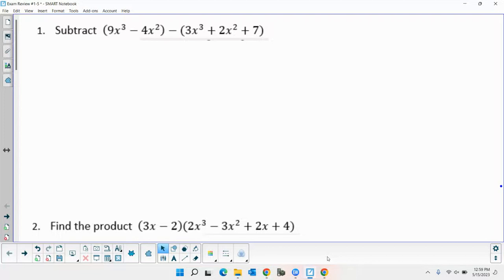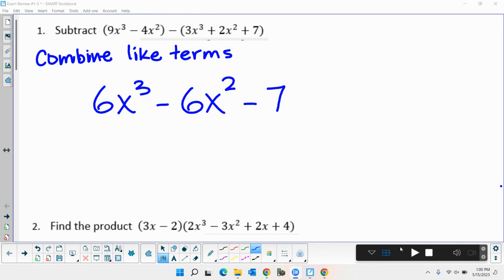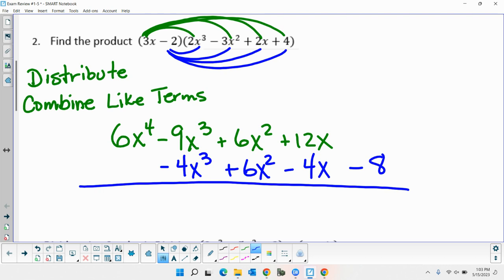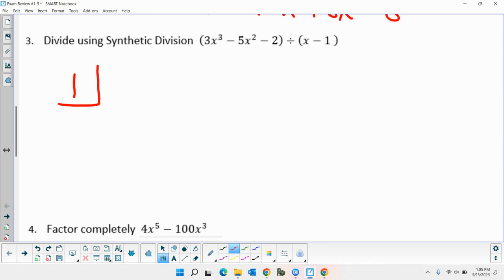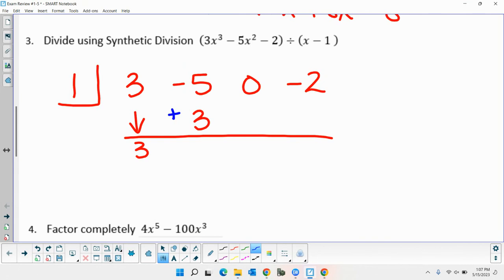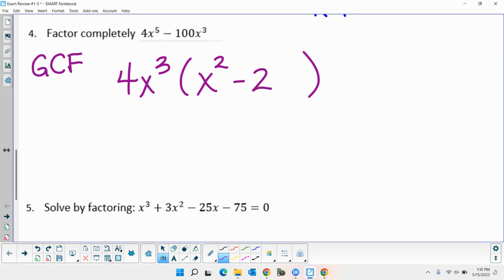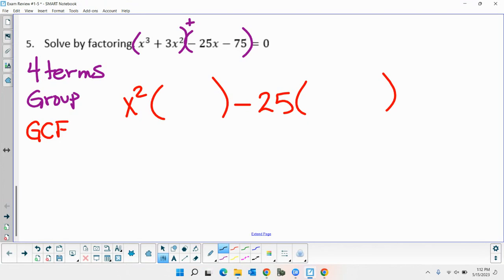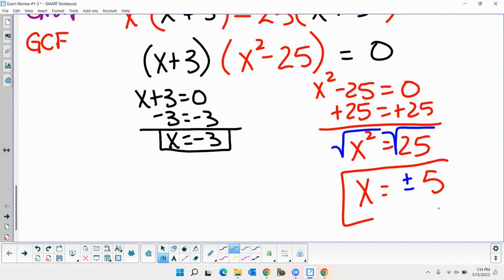Alg. 2, Exam Review #1-5, 5/15/23